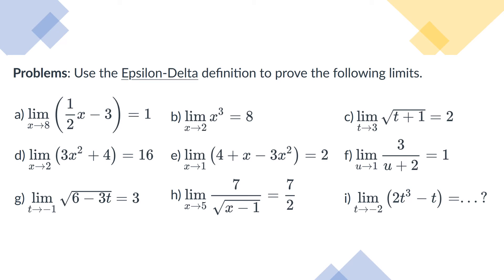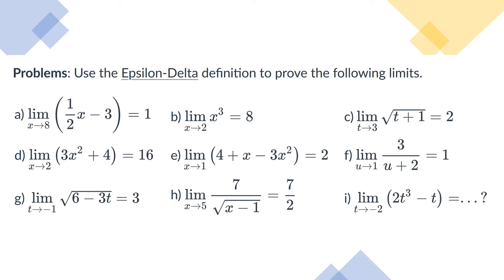Limits With Epsilon-Delta definition! (9 Examples) | Practice Problems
These are the practice problems for Epsilon-Delta definition (precise definition). Try to do as many problems as you can before looking at the solutions.